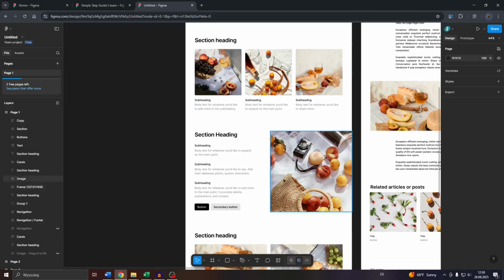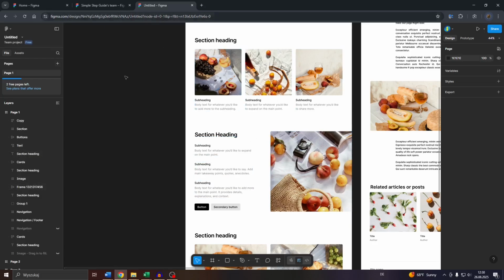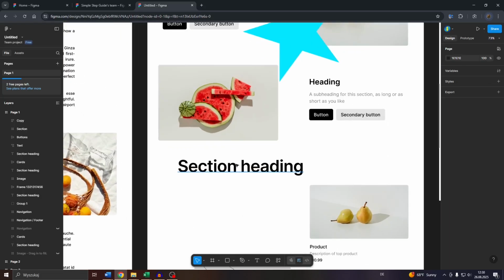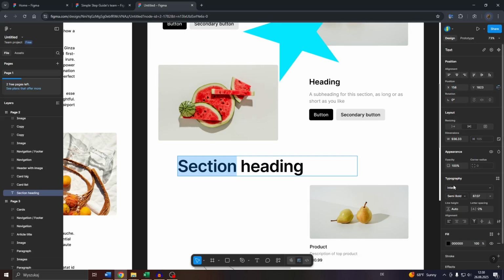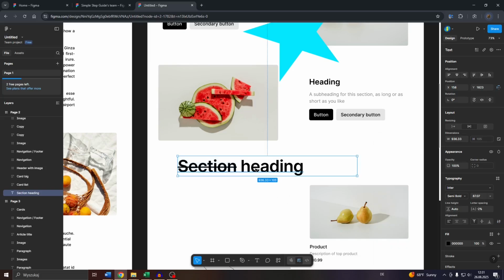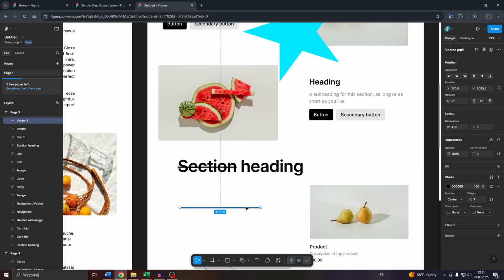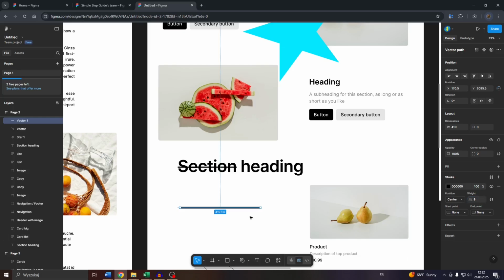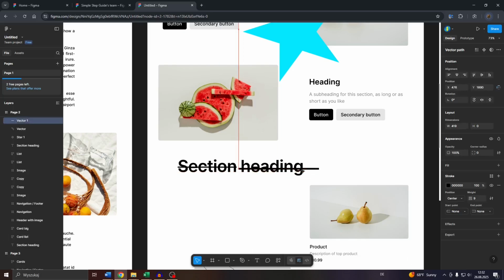How to Strikethrough Text in Figma | Customize Typography on Figma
Learn how to strikethrough text in Figma to highlight edits or emphasize design changes. This typography option is easy to apply and customize in your projects.

If you're learning about Figma, also check out how to switch between uppercase and lowercase in Figma,